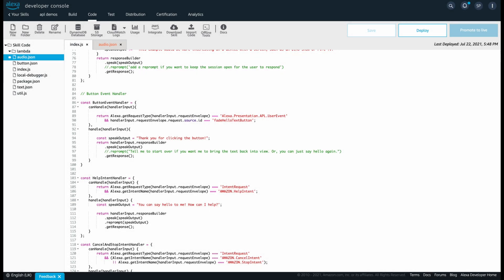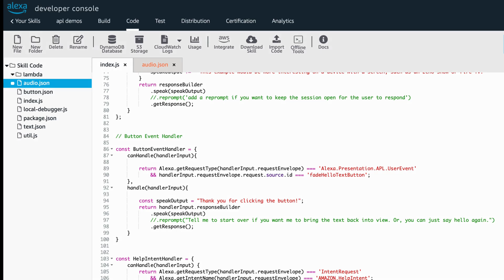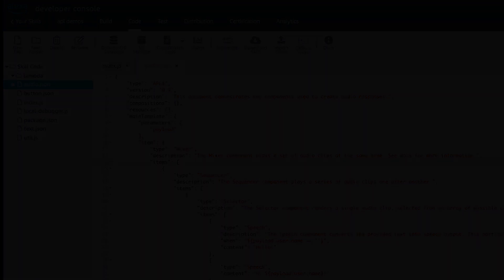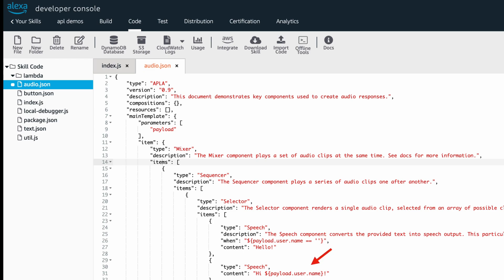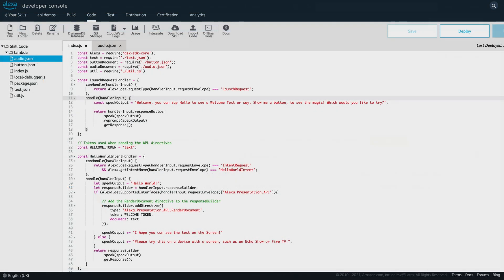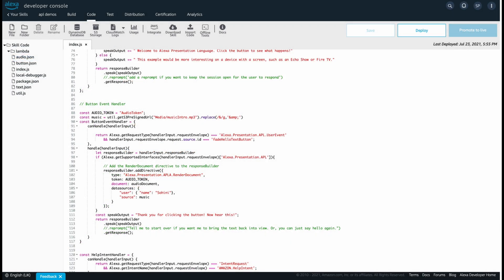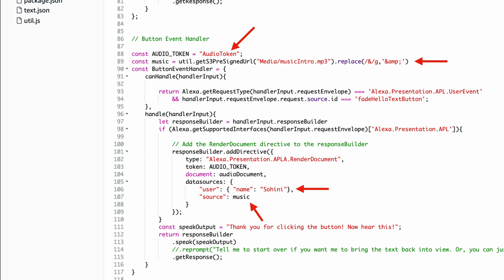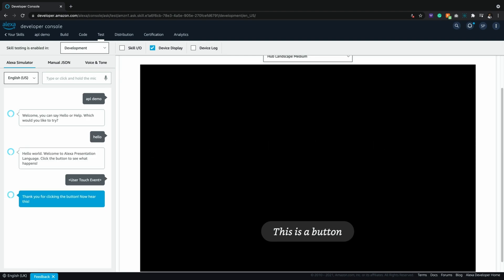Play an Audio File Using APL through a Button in an Alexa Skill - Dabble Lab 300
Dabble Lab #300: In this video, you will learn how to play an audio file through a button using Alexa Presentation Language (APL) in an Alexa Skill.

You will use the same code as previous APL tutorials to display a button using APL. In this tutorial, you will be using two handlers. The first handler displays the button and the second displays the resulting audio.

In short, any time the button is clicked, an audio file will be played along with an SSML (Speech Synthesis Markup Language).